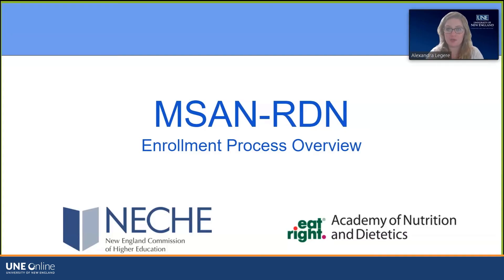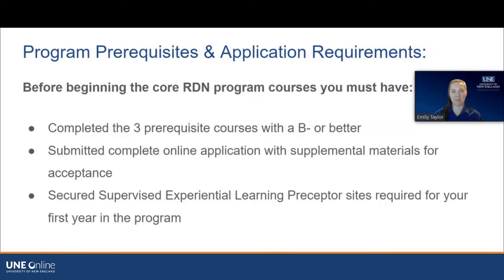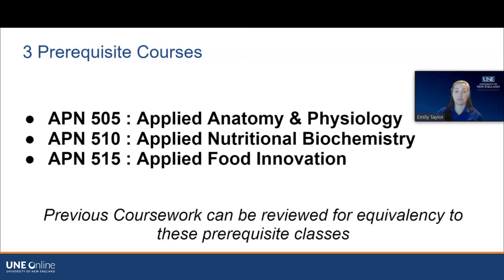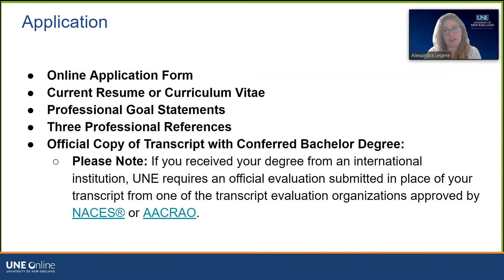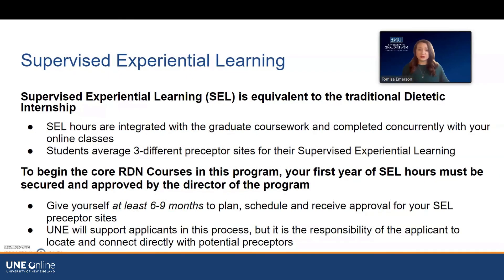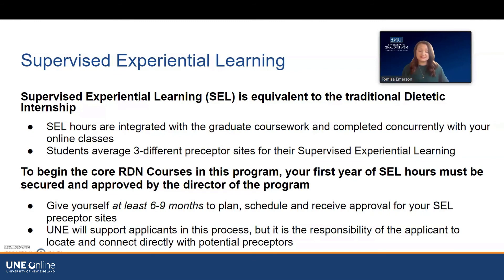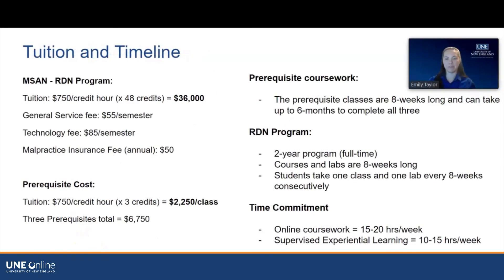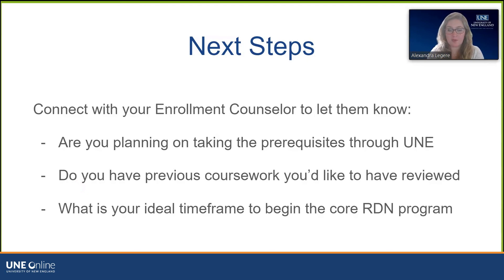Master of Science in Applied Nutrition - Dietetics Focus Enrollment Process Overview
Learn about the enrollment process for our Master of Science in Applied Nutrition - Dietetics Focus!

0:00 Start
0:37 What Can I Expect From This Program?
1:36 Program Prereqs & App Requirements
2:03 Prerequisite Courses Needed
4:06 Application Process
5:47 Supervised Experiential Learning
7:30 Tuition & Timeline
9:30 Frequently Asked Questions
11:00 Next Steps